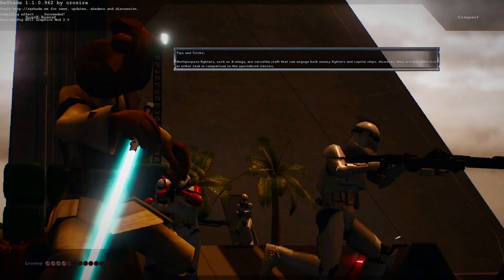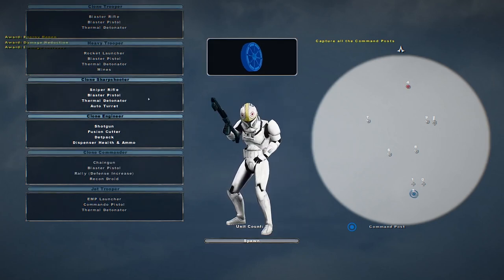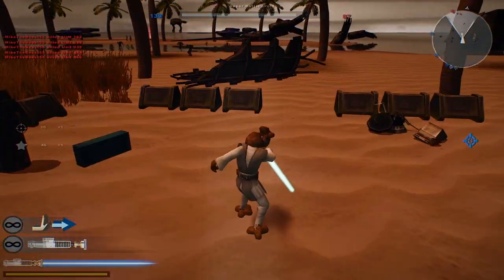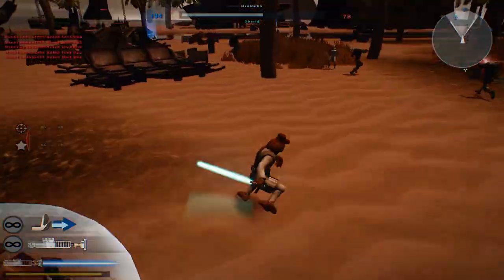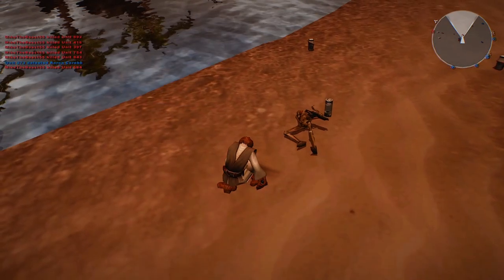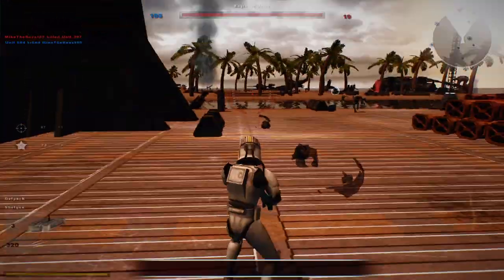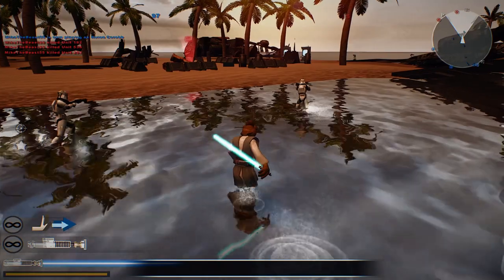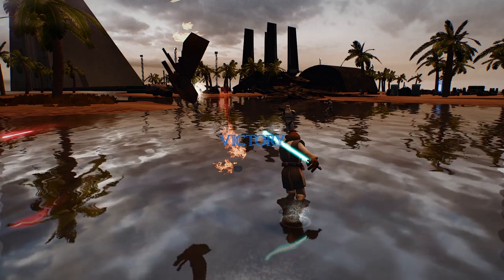RORON CORN ON THE COBB DEBUTS! Star Wars Battlefront 2 Mods: Sunset on Scarif (DarthSith Heroes)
Description from ModDB: The Sunsets over the imperial facility of Scarif vital information is stored and must be kept from hostile hands.

Scarif: Sunset
By Lee
Edits and New Units by DarthSith

Credits
Lee, Creation of the Map
Teancum, Roron Corobb Model, Director Krennic Conversion Special Forces Units
Javitolo98, Cassian Andor Conversion
Giftheck, A280 Weapons

Heros Included
Republic: Roron Corobb CIS: General Grevious
Empire: Director Krennic Rebel: Cassian Andor